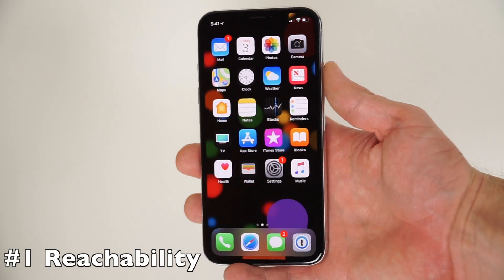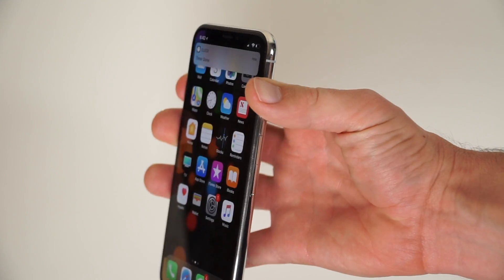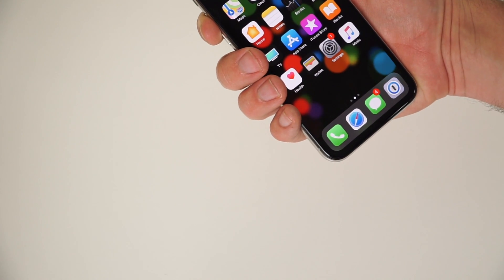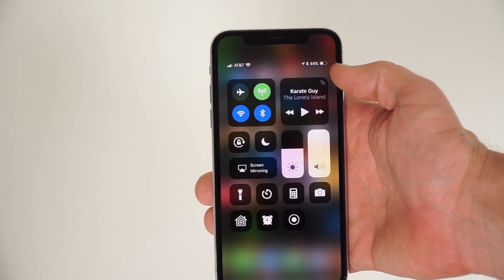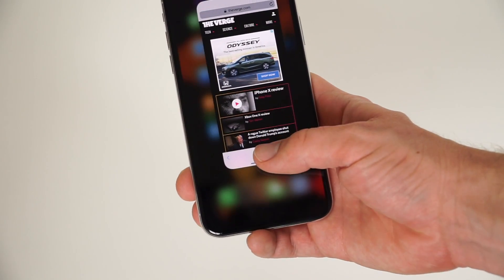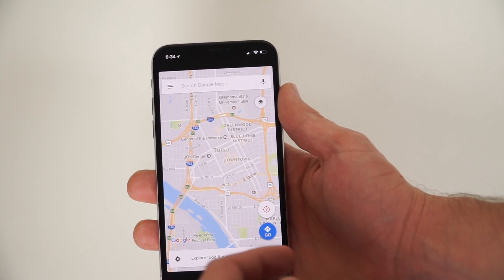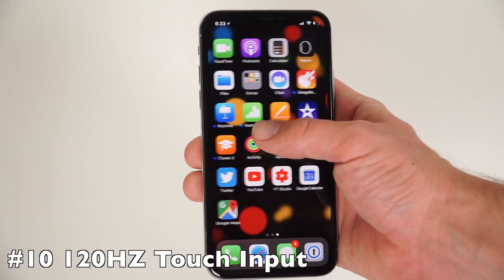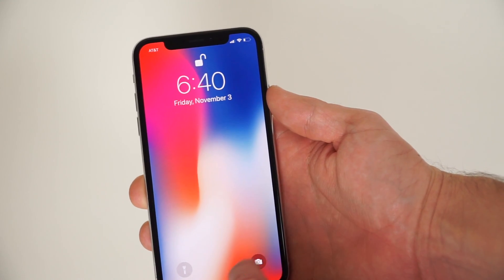iPhone X - 10 HIDDEN FEATURES!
Here are some brand new iPhone X hidden features, tips, and tricks that you might not know about. These are just a few of the features I've stumbled across over the past day of using the phone. These features include, reachability, auto silence, Face ID secrets, switching apps, closing iPhone X apps, finding the iPhone X battery % in the menu bar, hidden notifications, brand new iPhone X gestures, secret iPhone camera sensor abilities, and a 120hz screen input rate.

Hopefully these hidden features are helpful to new users who are experiencing the phone for the first time. Even I had some trouble learning about these newer features.